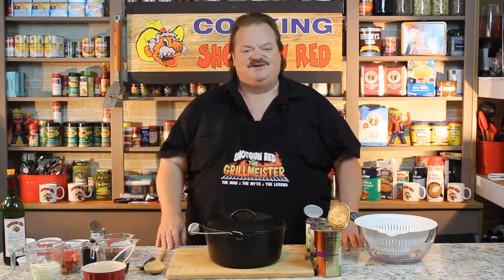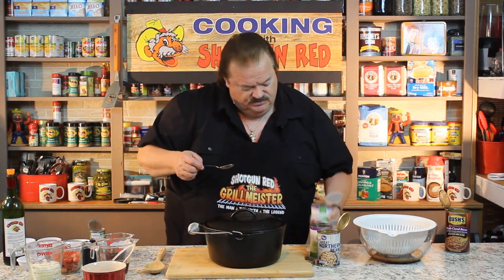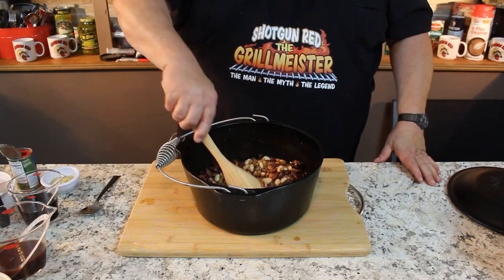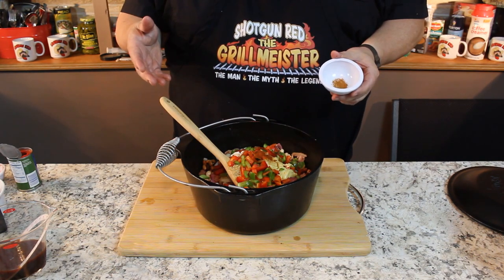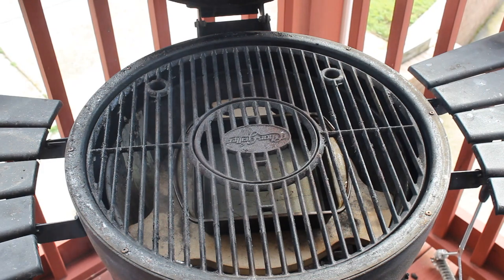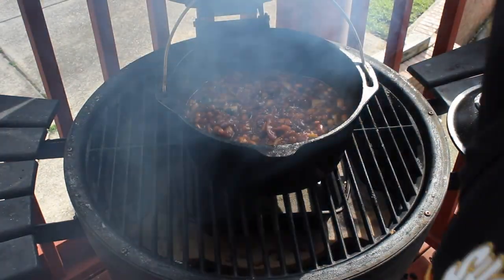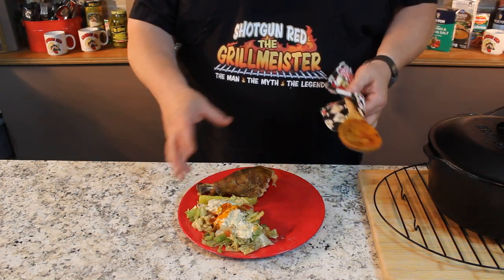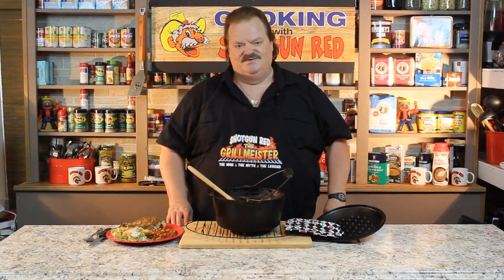Heat & Sweet Bar-B-Q Baked Beans!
It's grilling season and here is a perfect side to make! These delicious Barbecue beans are delicious! Give em a try!

Recipe:

28oz can Bush Bake Beans
2 cans of Tri-Bean Blend beans (15oz  each)
1 (15oz can) White Beans

Drain all beans of most juice
1 to 2 cups of 1/2 cooked bacon (love bacon)
1 cup diced sweet onions
2/3 cup brown sugar
1/2 cup molasses
1 cup mixed green and red bell peppers
1 big tbsp. Dijon mustard
3 cloves of garlic
1 tbsp. Worcestershire sauce
1 tbsp. paprika / 1/8 tsp. cayenne pepper
6oz. can tomato paste
1/2 cup bar-b-q sauce
Bake in your grill for 2 to 3 hours at 300 degrees
or until peppers and onions are softer.
Take the lid off for a total of 10 to 15 minutes then
cook covered the rest of the cook time.